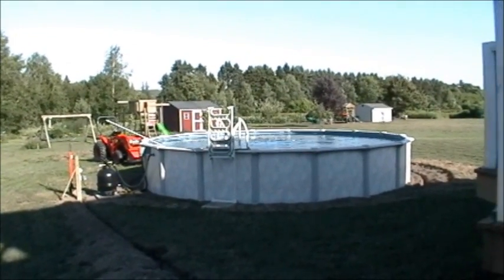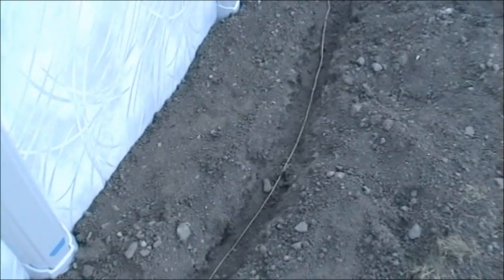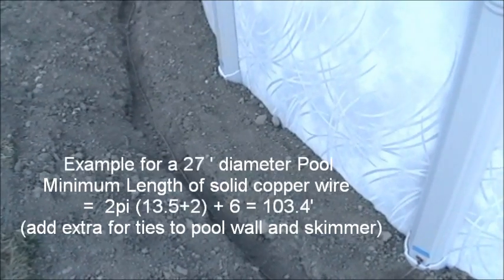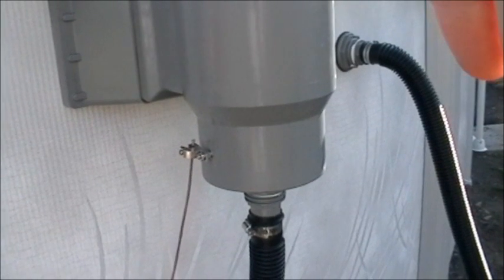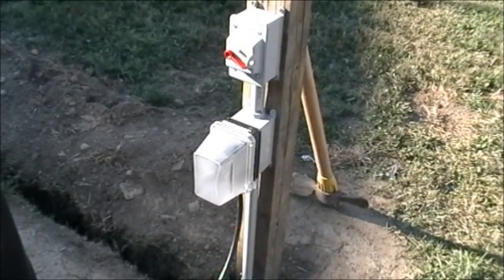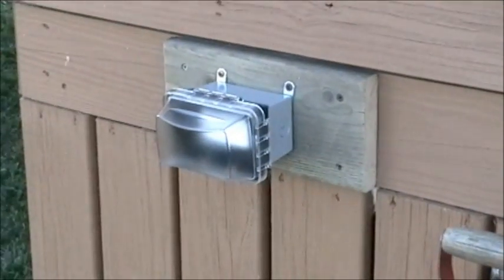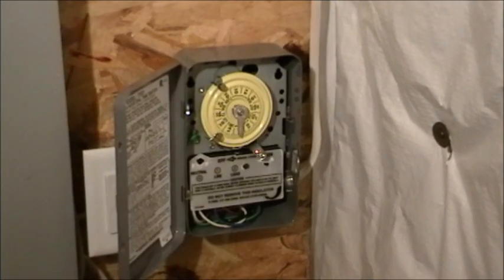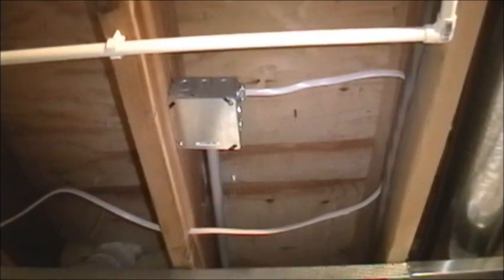Above Ground Pool Electric Installation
This video shows the electrical requirements for an above ground pool by New York State 2011 code. It includes water bonding, pool bonding, and electric for the pump motor outlet and auxiliary outlet.